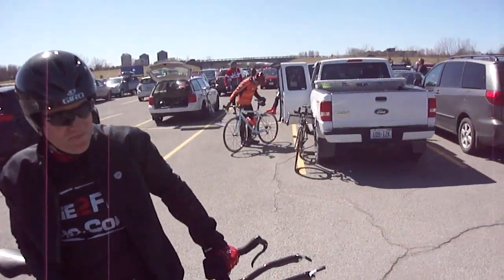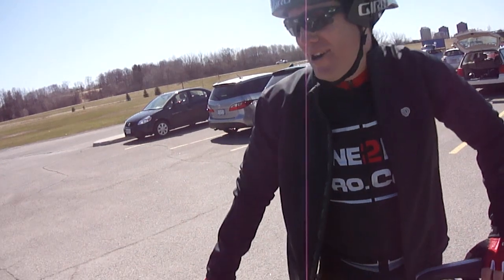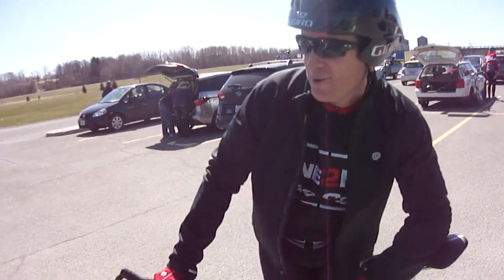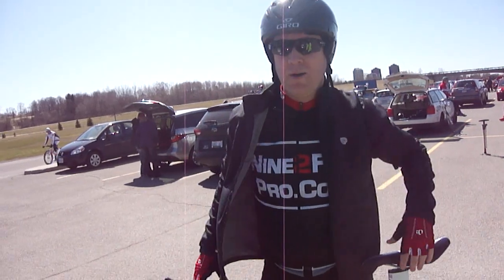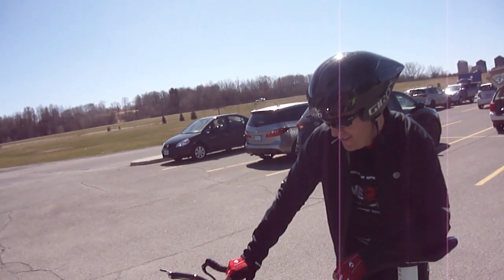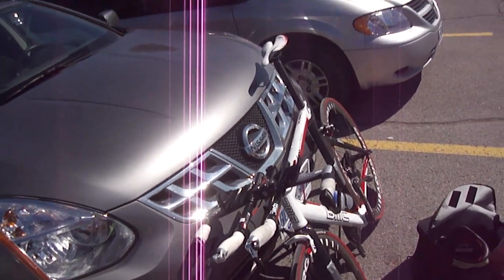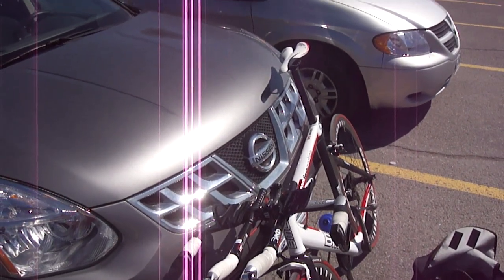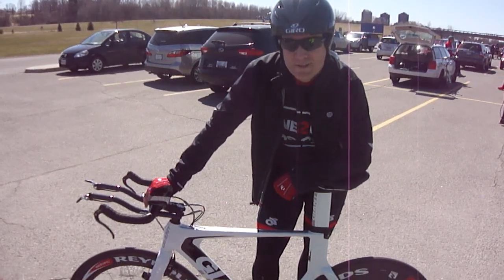OBC Good Friday Time Trial.MP4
Nine2FivePros give their impression of their first race of the season: The Ottawa Bicycle Club Good Friday Time Trial